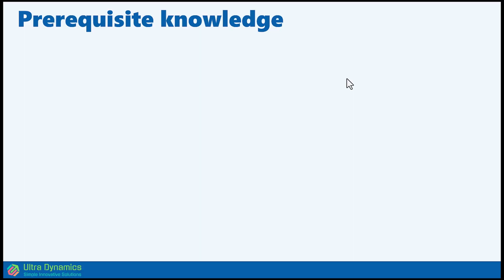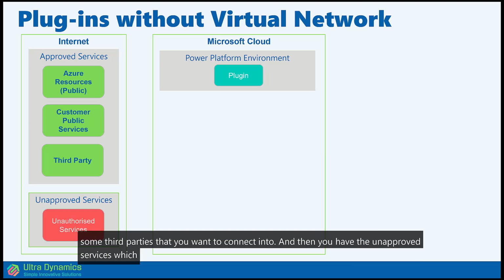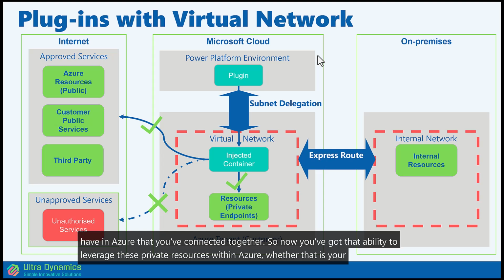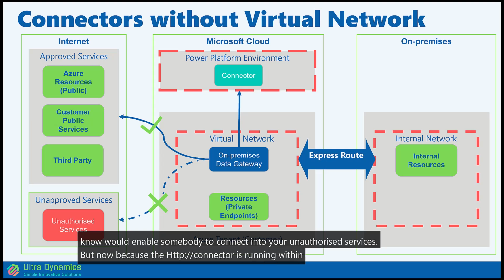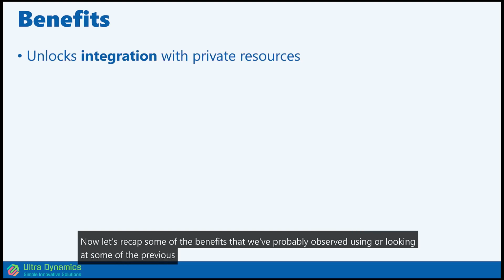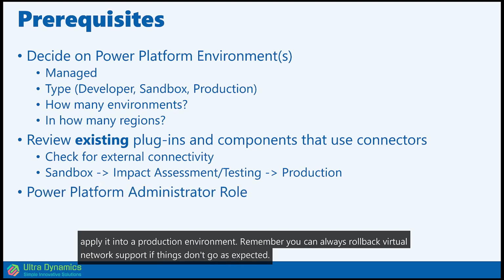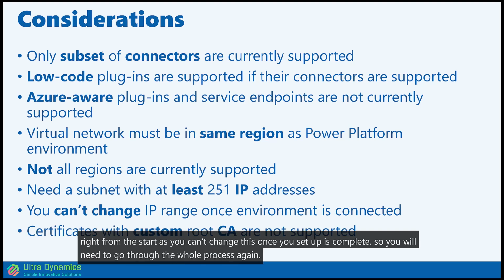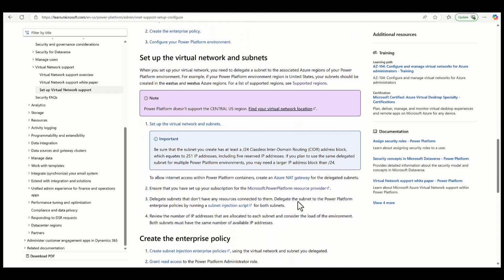Power Platform - Virtual Network Support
The purpose of today’s video is to make you aware of the virtual network support feature so you can decide if this is something you should invest further effort in.
Content:
-What is the default state?
-What is subnet delegation?
-What are the benefits?
-What is needed to setup delegation?
-Considerations
-Upcoming enhancements

This applies to Power Platform and Dynamics 365 environments based on Dataverse